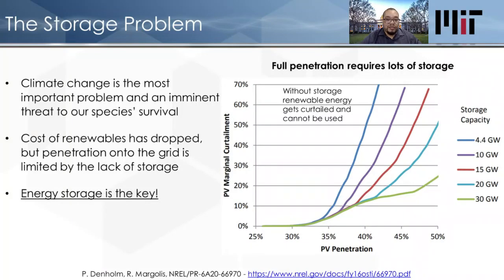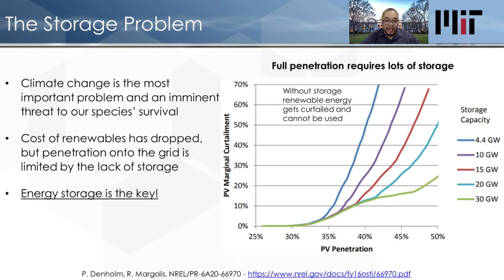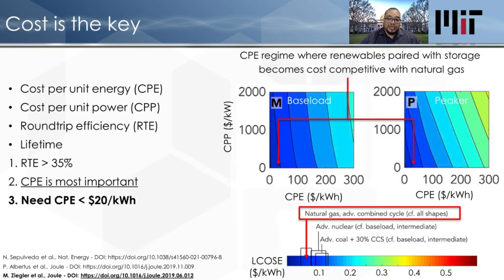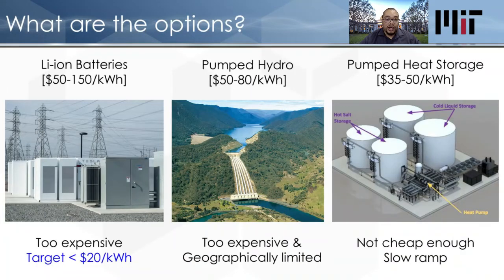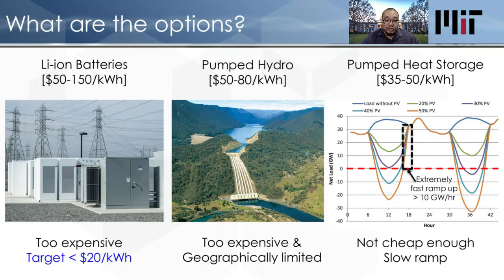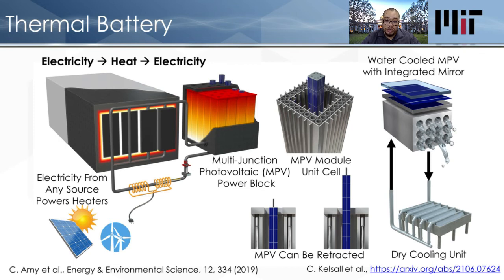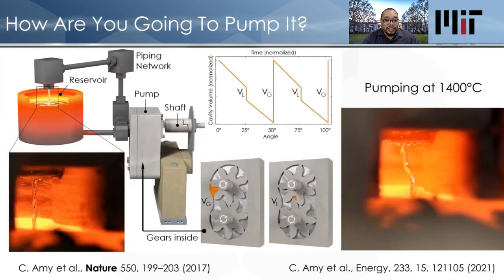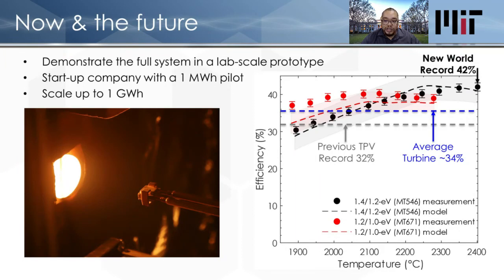5 min overview of the thermal battery technology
This is a short 5 min overview of the thermal battery technology pioneered by Prof. Asegun Henry at MIT